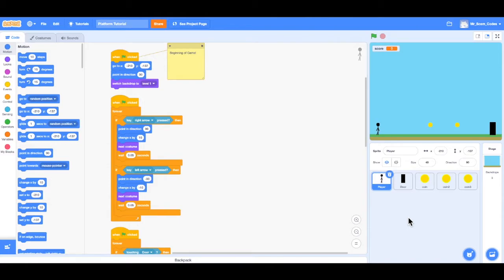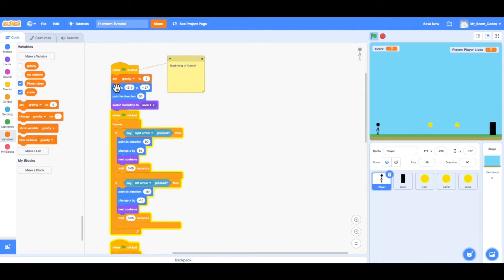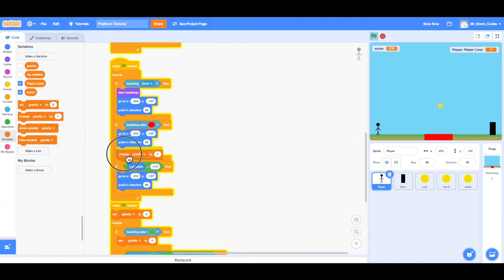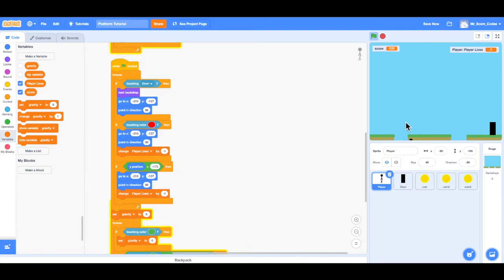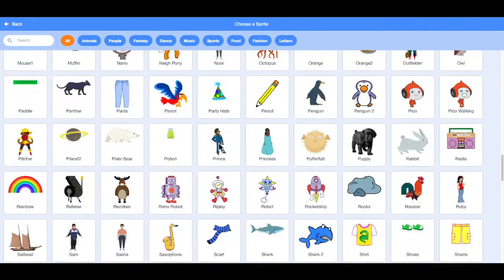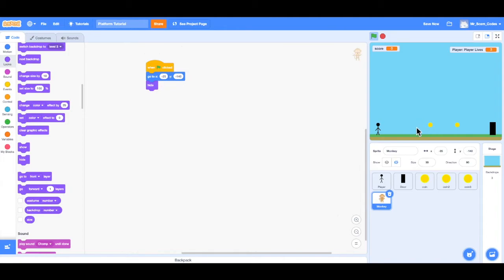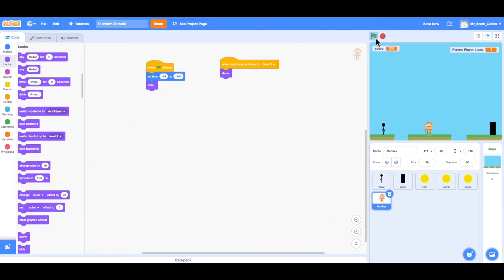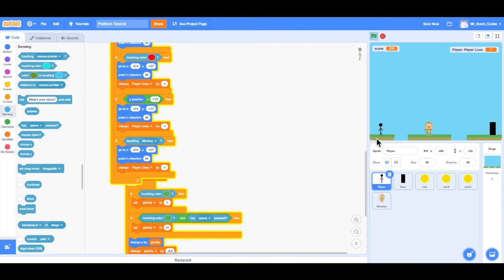How to Make a Platform Game on Scratch - #8 Lives and Enemies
This is the 8th video of the series, How to Make a Platform Game on Scratch. In this video, the viewer is shown how to add lives for the player and how to add enemies to the game. The viewer is shown how to create a variable to represent lives. The viewer is then shown how to create enemies for the game. Lastly, the viewer is shown how to make the lives subtract when the player touches the lava, falls through a hole, or touches an enemy. By watching this series, the viewer will learn how to make a platform game on Scratch.